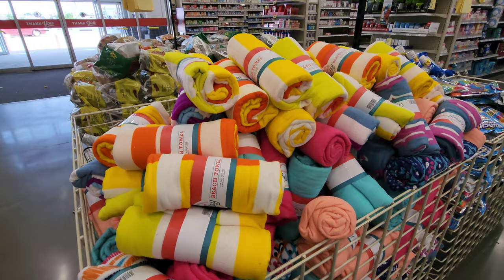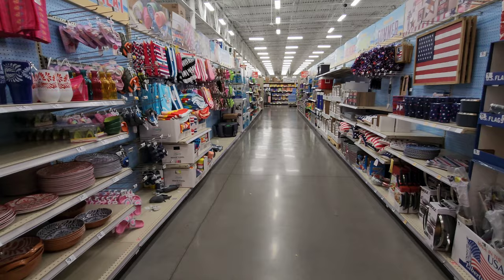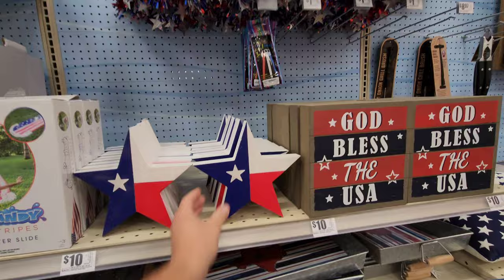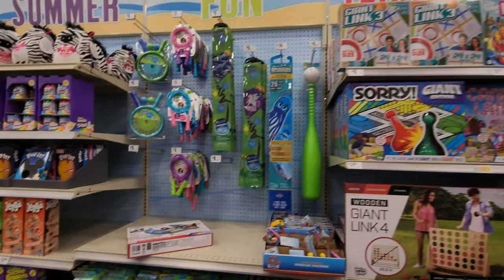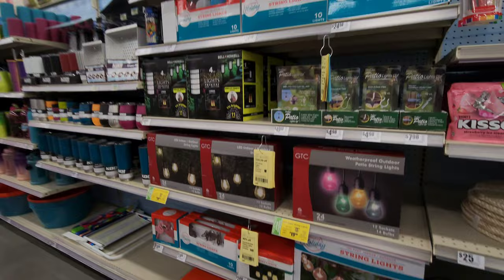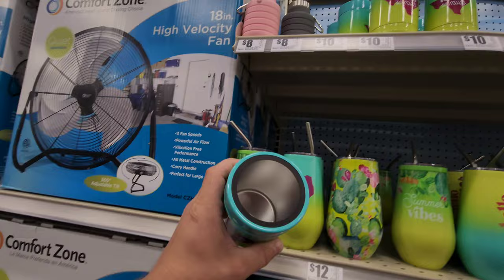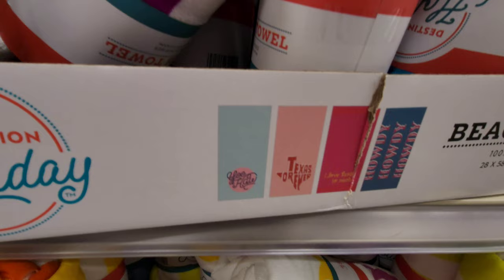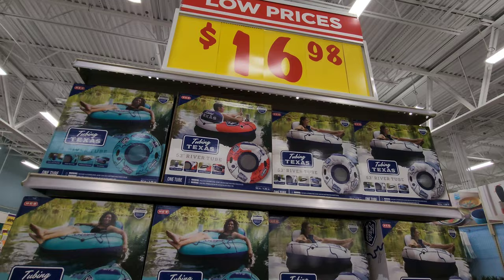Summer 2022 At H-E-B! Hudson Oaks, TX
Summer 2022 At H-E-B! Hudson Oaks, TX. Enjoy a look at the fun summer and patriotic themed items this wonderful store has for sale as we enjoy Summer. From beach towels to pool supplies, grilling supplies and much more, H-E-B has just what you need to make a summer ookout that little bit more fun.